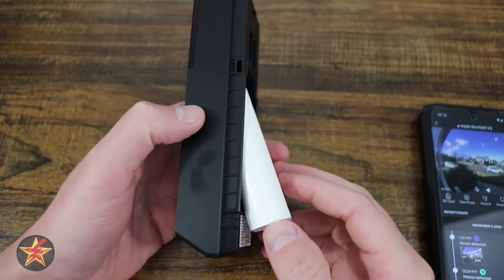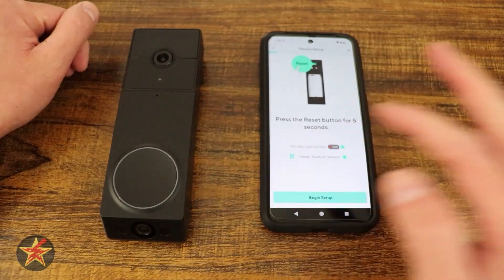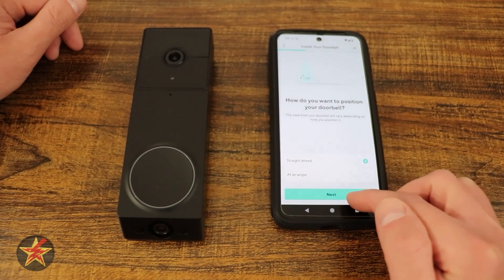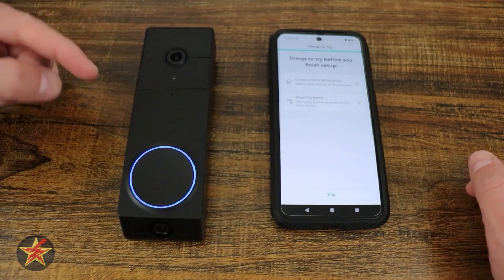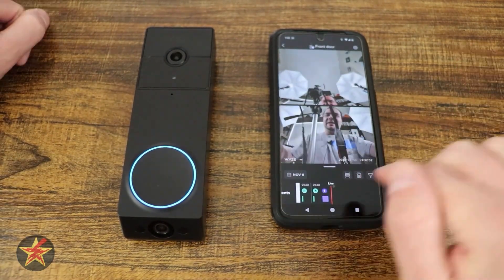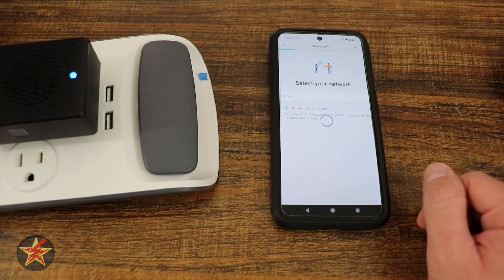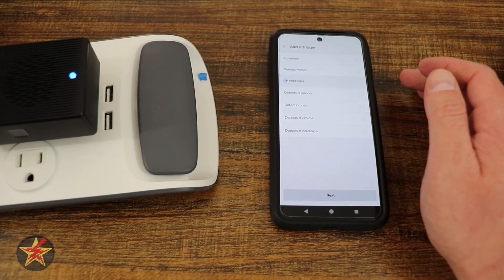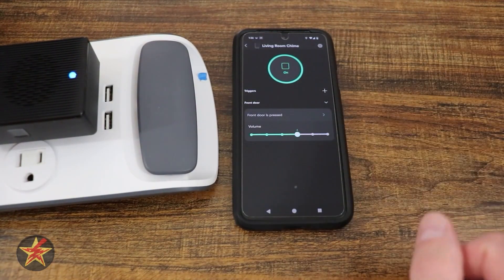How to Setup Wyze Duo Cam Doorbell Review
Getting a smart doorbell like the Wyze Duo Cam Doorbell is an excellent way to start creating a smart home, but how simple it is to set up determines if the smart device gets used or traded out for one that does not require setup.

This video is a complete walk-through of the setup process for the Wyze Duo Cam Doorbell.